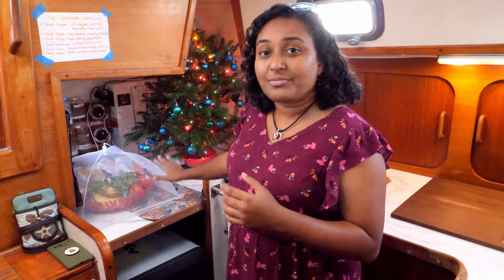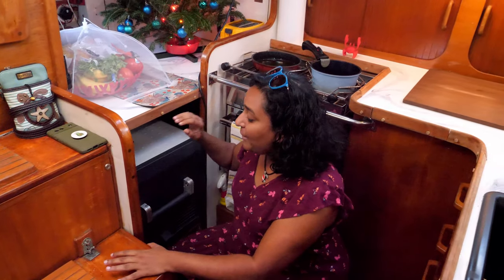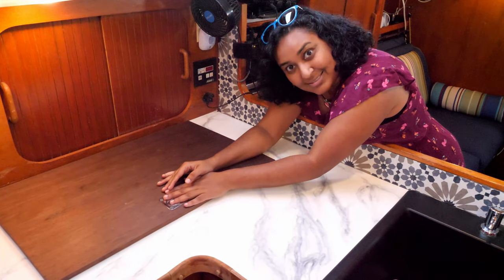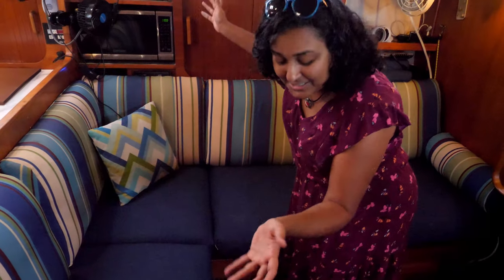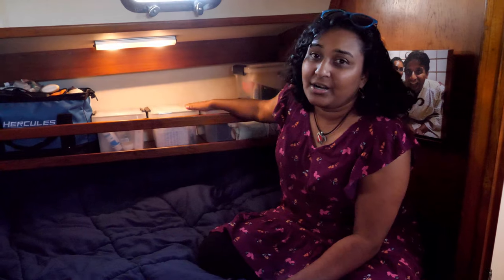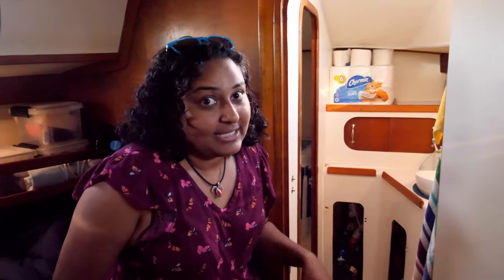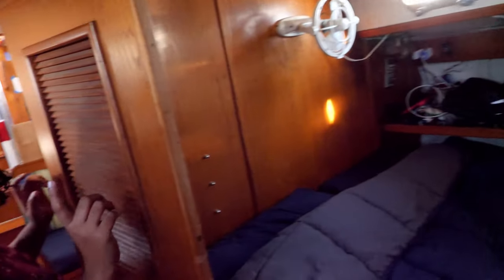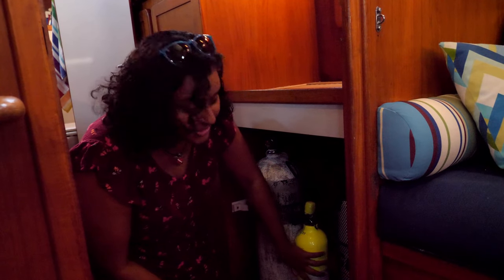Our Renovated BOAT TOUR! - Sailing Turtle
We're BACK!!! In this ONE TAKE video, we give you a tour of the newly renovated Turtle, showing you all the big and small changes that have made her even more incredible than before. From start to finish, you'll absolutely love all the changes we've made!

We are Dev (pronounced Dave) and Spandana (pronounced Spun-The-Nuh), a software engineer and developmental behavioral pediatrician, who gave up everything. Less than 6 months after learning how to sail, we bought a sailboat and jumped into full time cruising. Our Turtle is a 40 foot 1993 Caliber who has had 7 owners before us and has even been salvaged once. Join our adventure as we travel the world, collecting memories and barnacles!